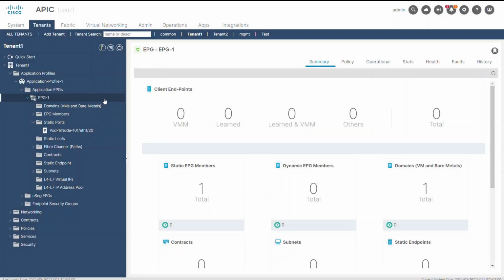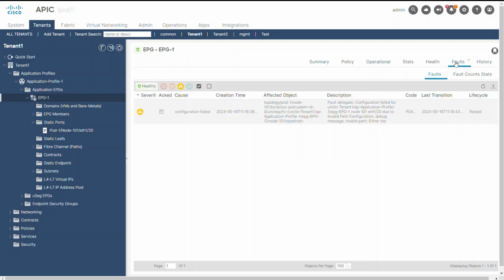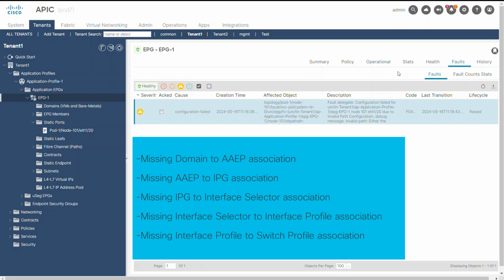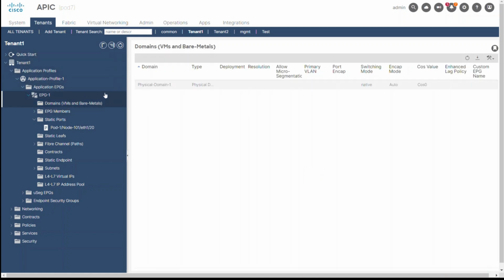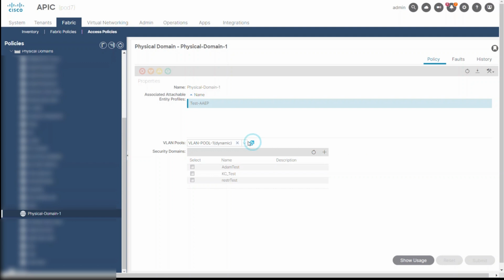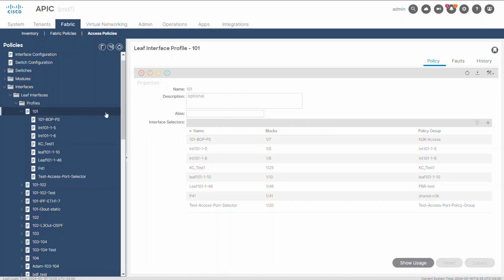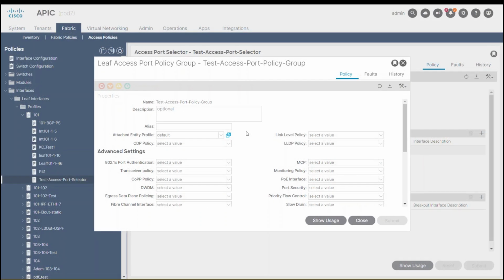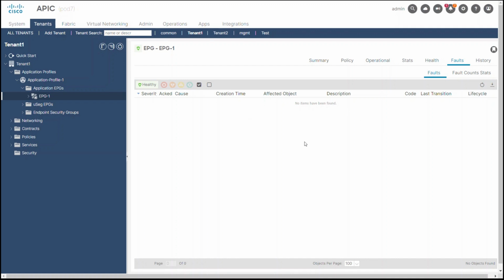Understanding F0467 (invalid-path) Fault Code in Cisco UCS | Troubleshooting Fabric Connectivity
In this video, we break down the meaning and troubleshooting steps for the F0467 (invalid-path) fault code in Cisco UCS Manager. This fault typically indicates an issue with the fabric path configuration—such as a missing or misconfigured vNIC, service profile, or uplink port. Learn how to identify the root cause and restore proper server-to-fabric connectivity.

  What you’ll learn in this video:
  – What fault code F0467 (invalid-path) means in Cisco UCS
  – Common causes such as misconfigured service profiles, vNICs, or missing uplinks
  – Step-by-step troubleshooting to resolve the fault and restore fabric connectivity